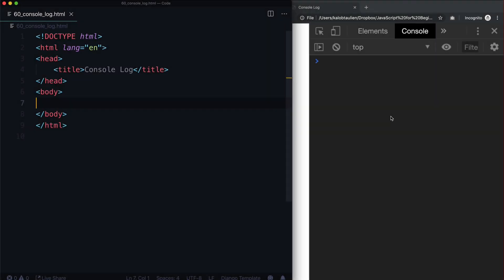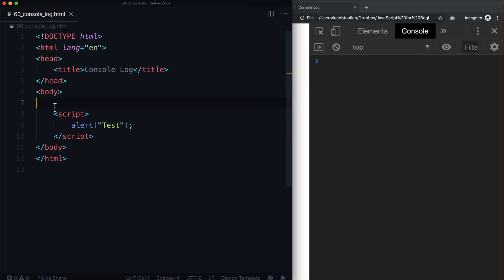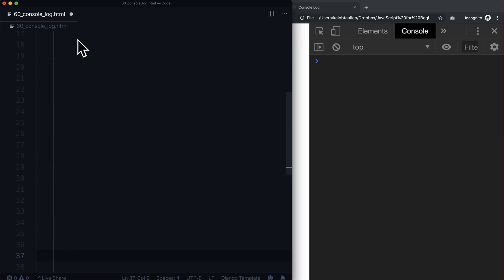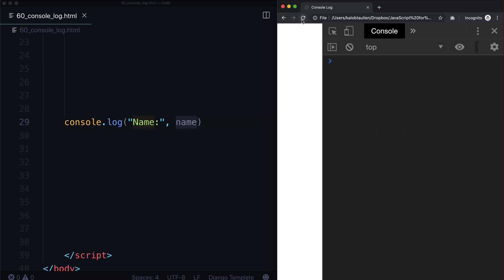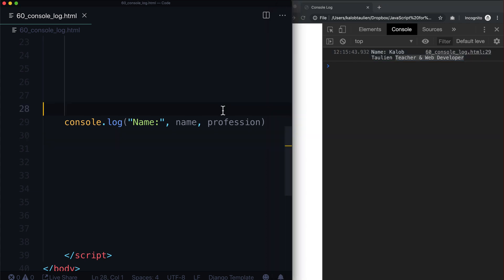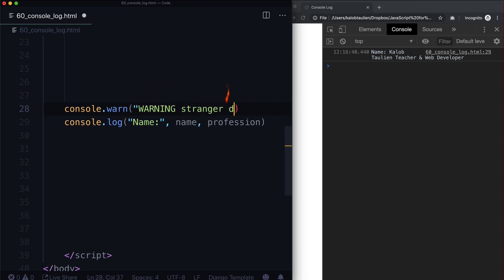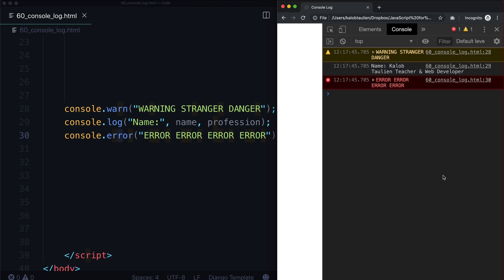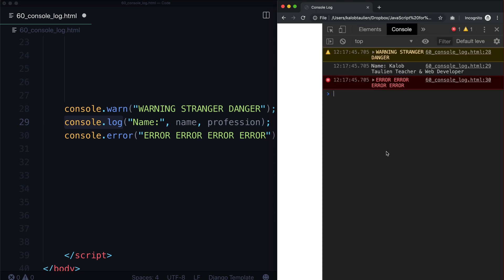JavaScript for Beginners — Console Logging